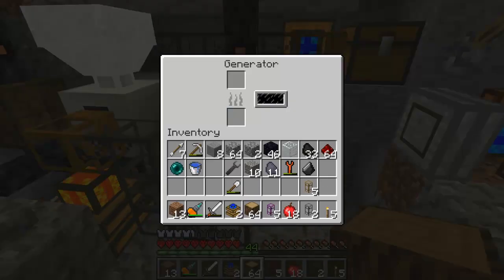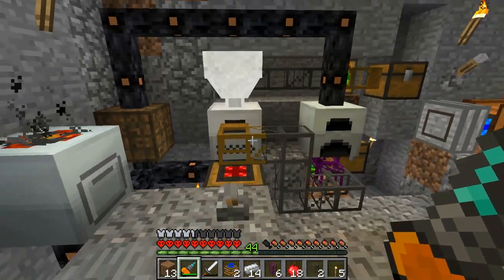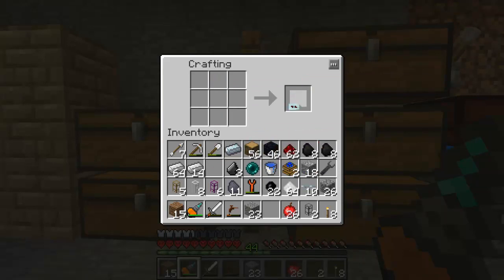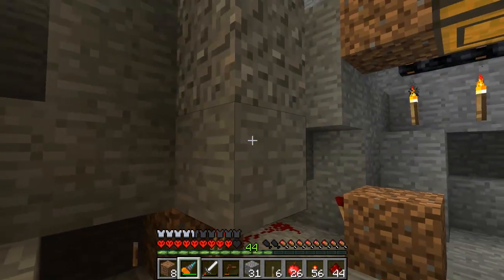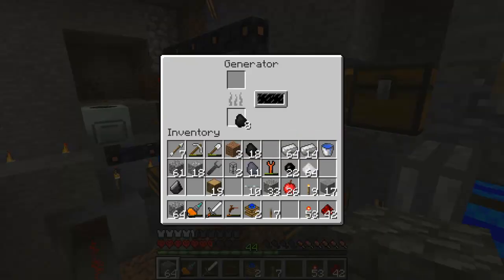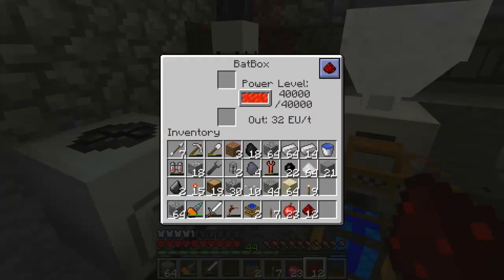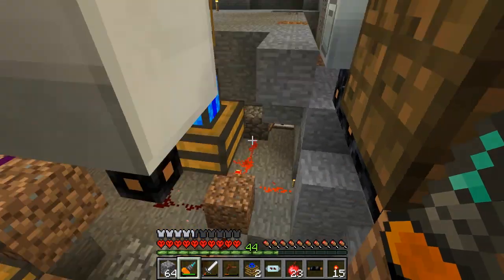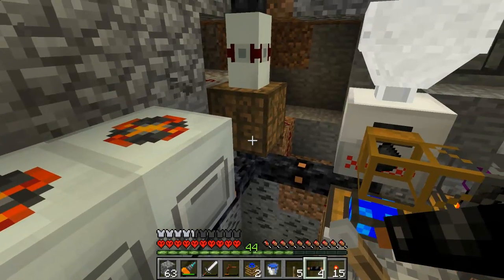EEPower [S2.5E16] - Redstone Trivialities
Gosh, I should really test things first.